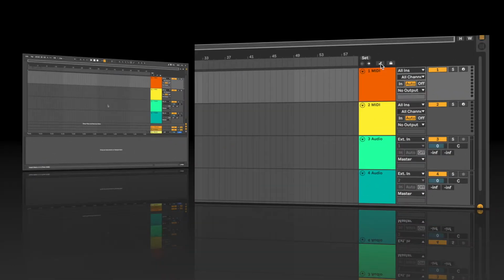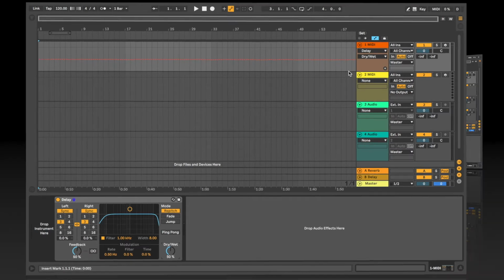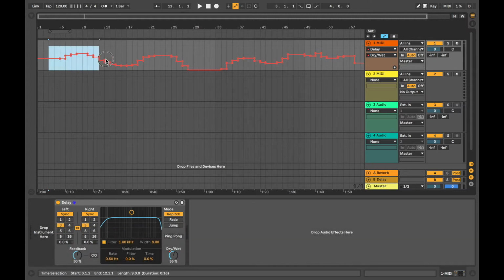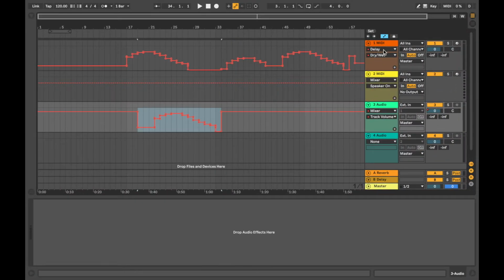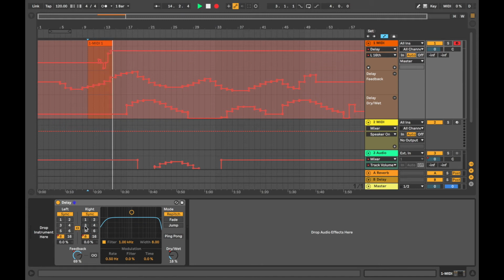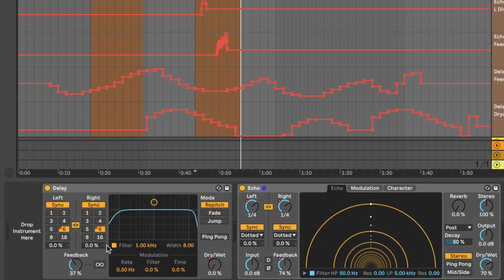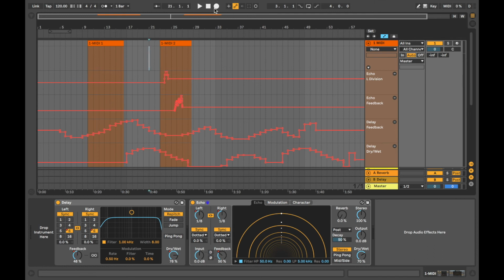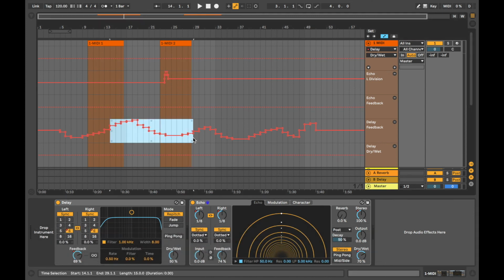Automation in Arrangement View - Ableton Live 10 (Speedy Session)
A speedy session showing how to add automation and automate parameters in the Arrangement View of Ableton Live 10